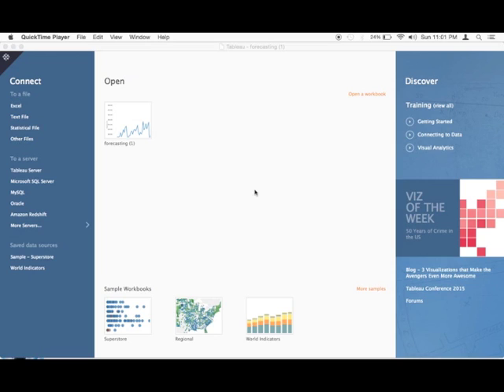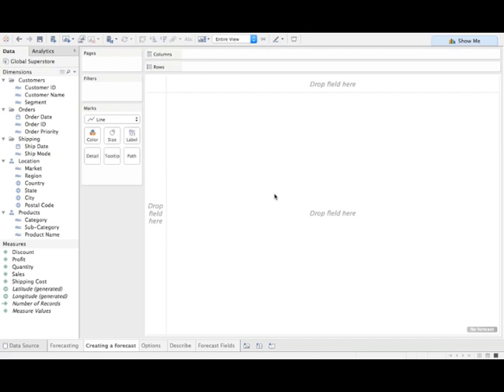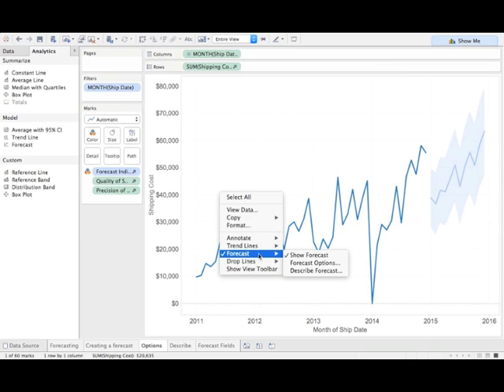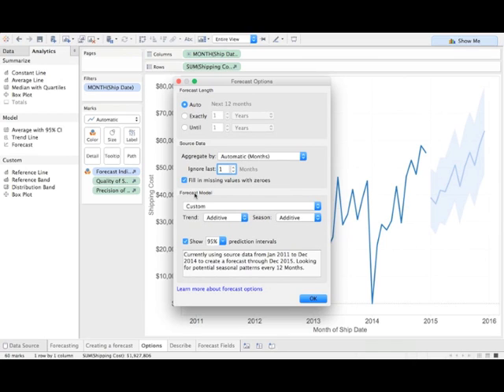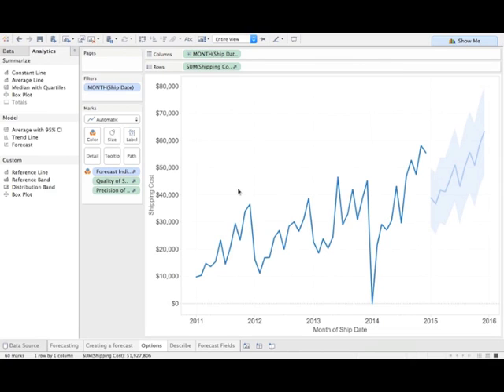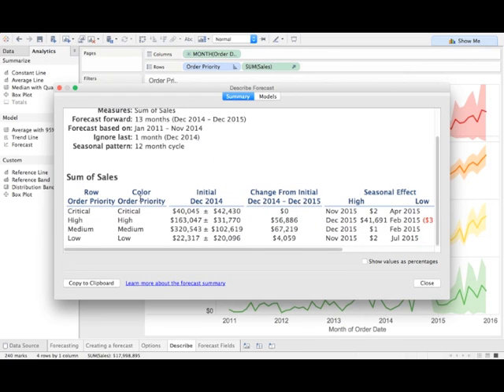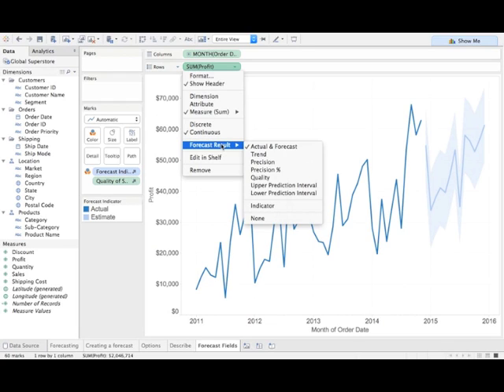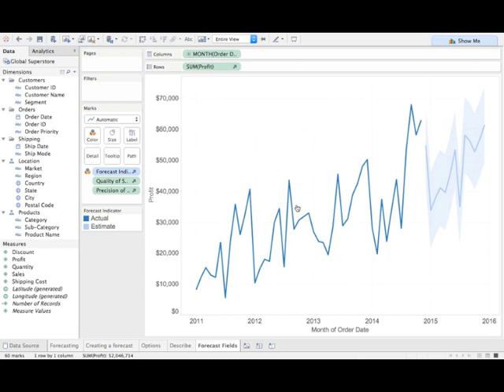BUS 152 Project: Forecasting in Tableau